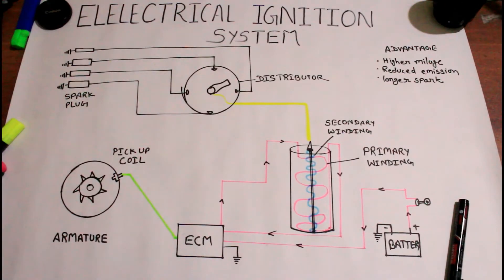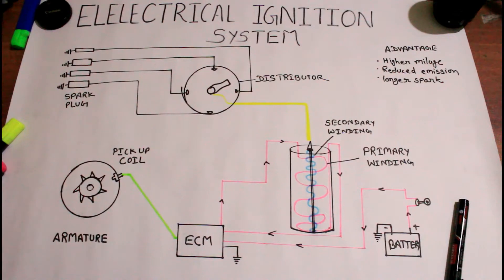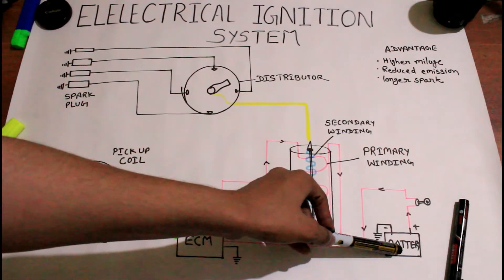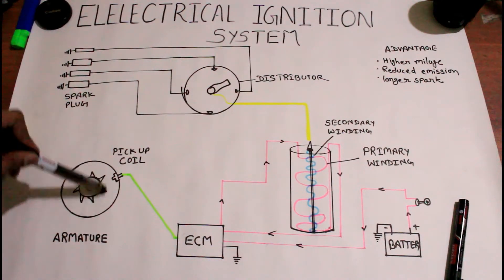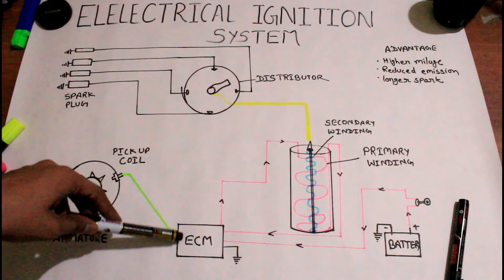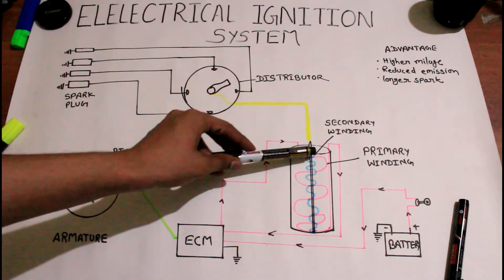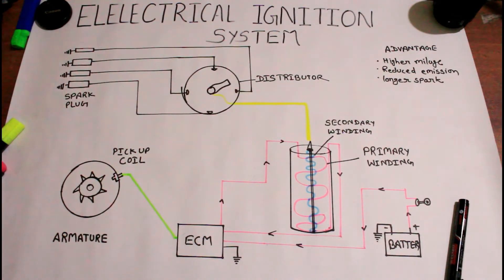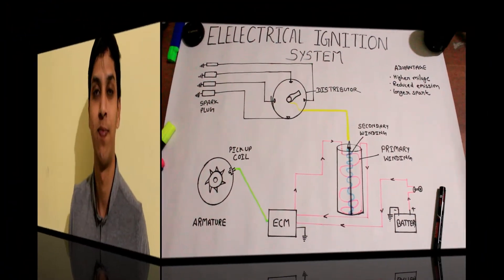Electrical ignition system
This video is related to Electrical ignition system this system is possible with help of ECM (electronic control module). In order to learn about this system please watch this video till the end.